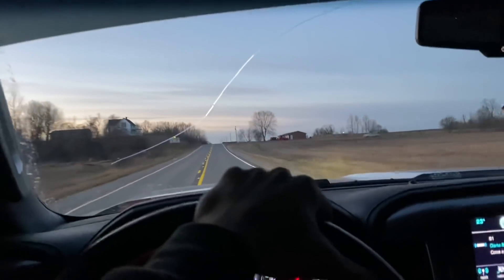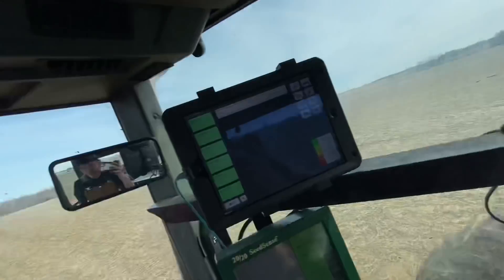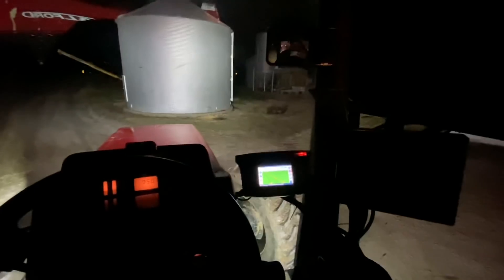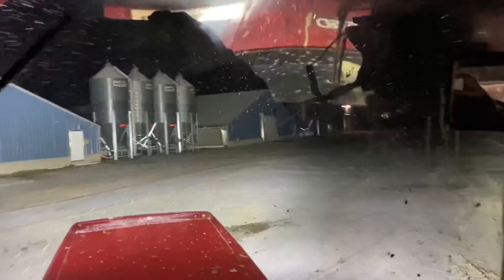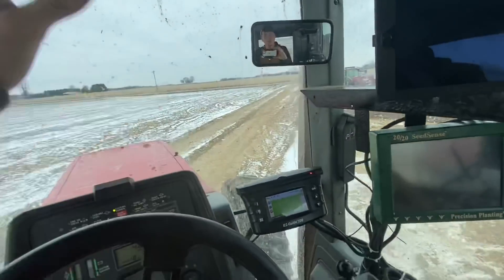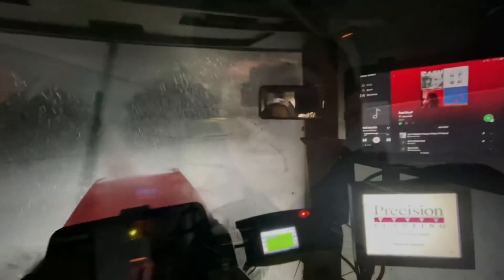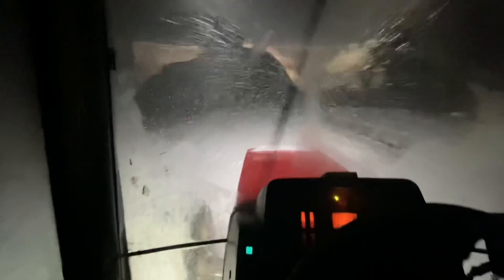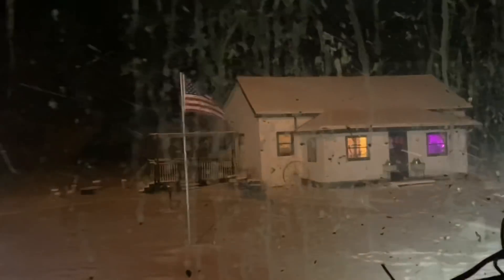Making the Best of a Crappy Situation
Spreading turkey litter, which is super rich in nitrogen, phosphorus, potassium, sulfur, and boron as well as has a ton of great biological activity for the soil to grow a killer soybean crop for 2021!